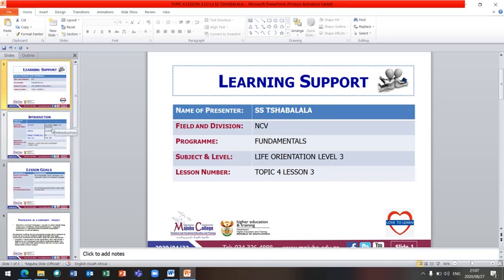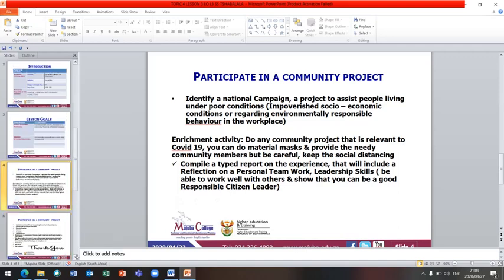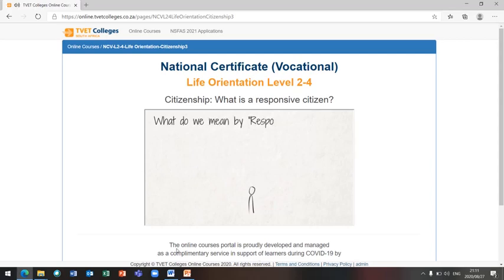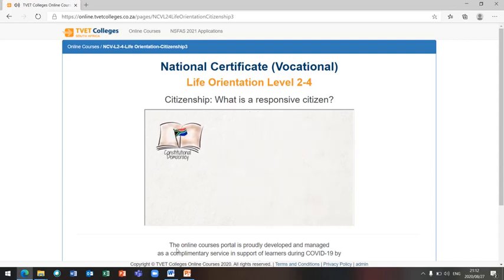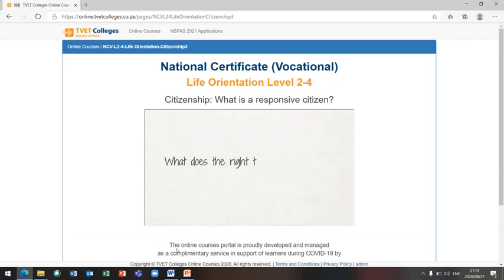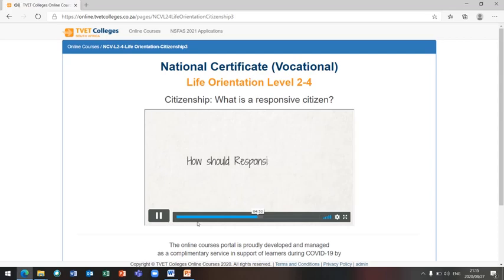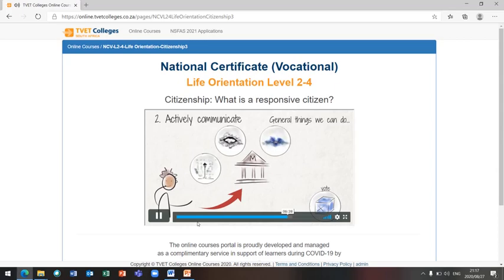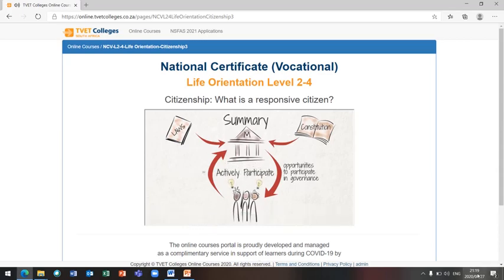LO L3 Topic 4 Lesson 3 - Participate in a community project or national campaign - Ms SS Tshabalala